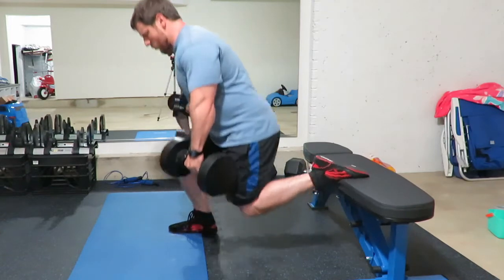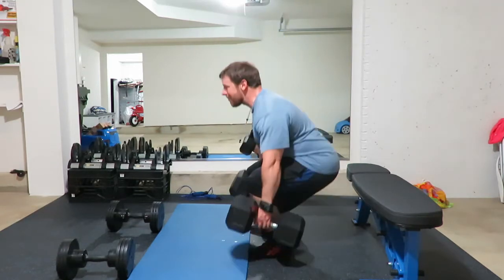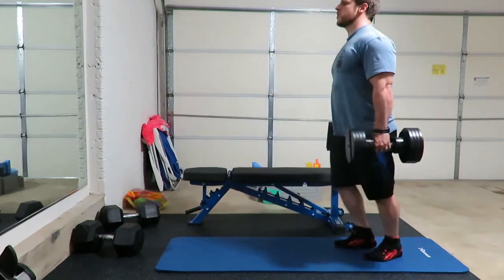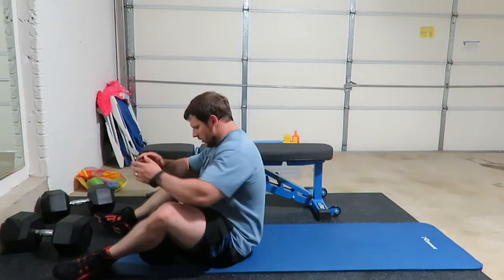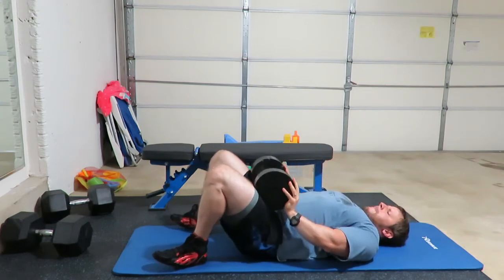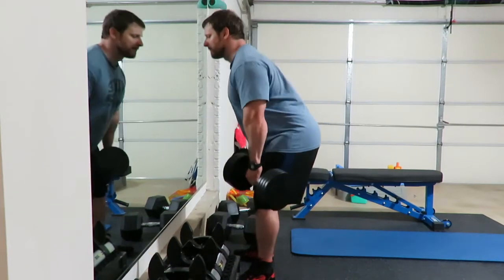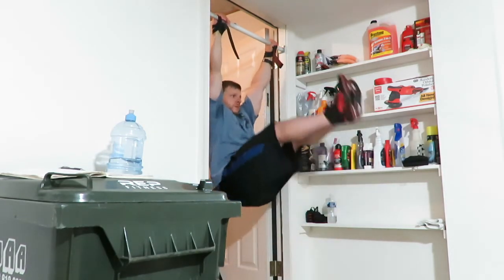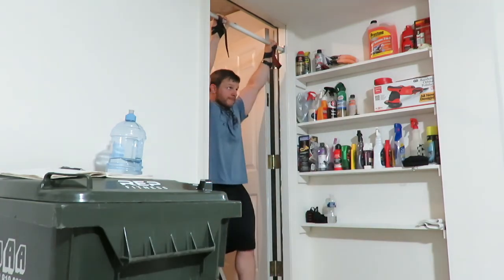Dumbbell Leg Workout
This dumbbell leg workout targets glutes, quads, hamstrings, and abs.  All you need is dumbbells and a bench or chair for the split squats.